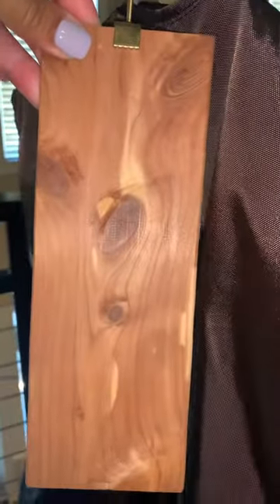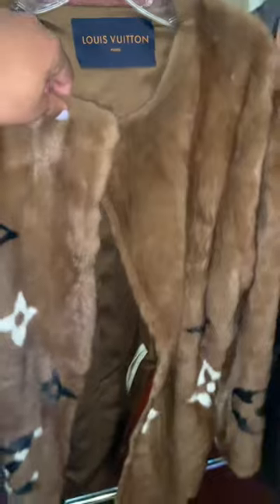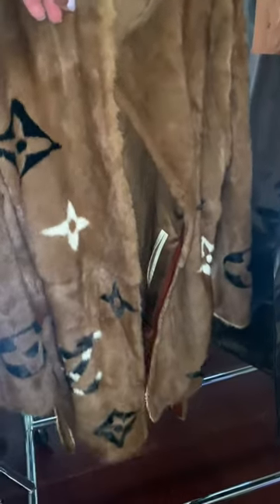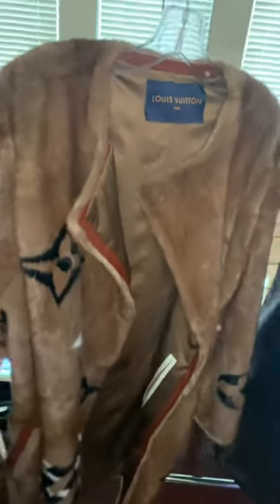Louis Vuitton Mink Coat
Welcome to the new addition to Rashidas Closet Louis Vuitton mink coat and slippers check out the details...